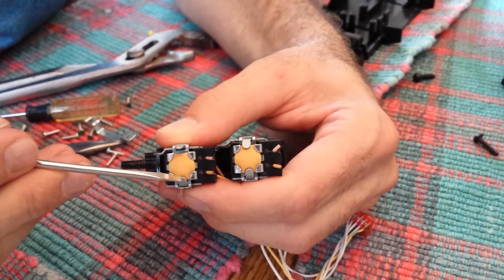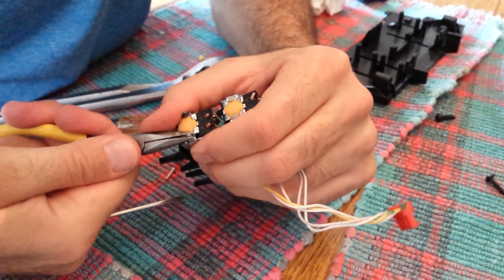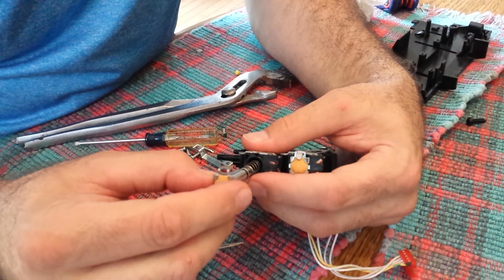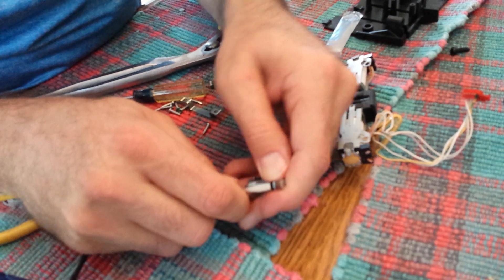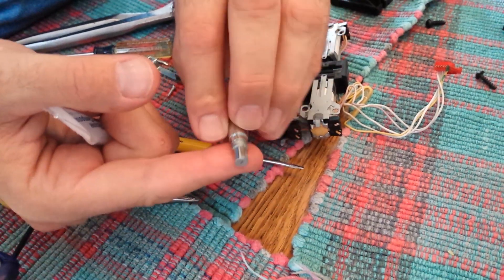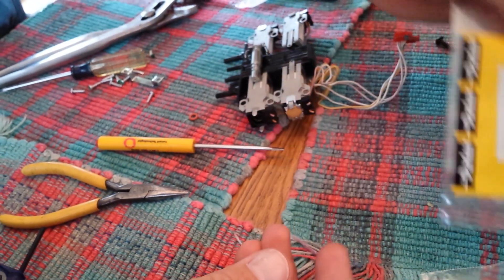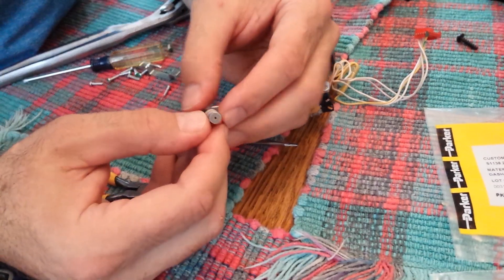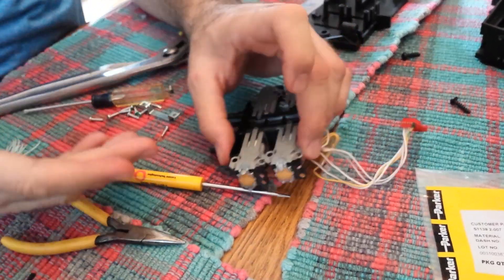EATC UNIT O-Ring replacement for Ford and Mercury Electronic Automatic Temperature Control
There are other videos on how to remove the EATC unit, and describing the replacement but I didn't see one that showed how to repair the actual unit clearly, when I mention silicone in the video, I mean dielectric grease.
9396K12 Silicone O-Ring, AS568A Dash Number 007, Packs of 25
1418K29 Electrical Insulating Grease, Standard, 5-Gram Packet, 830 Dielectric Strength
You need to replace all 4- O-Rings in the EATC unit, and after the repair and re installation, the car must be running to test functionality (It needs vacuum assist to operate).